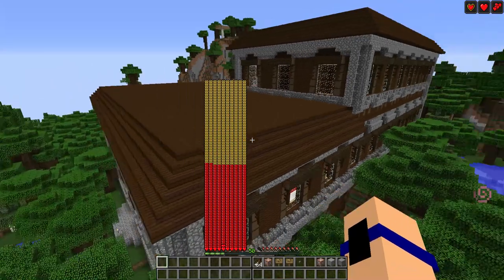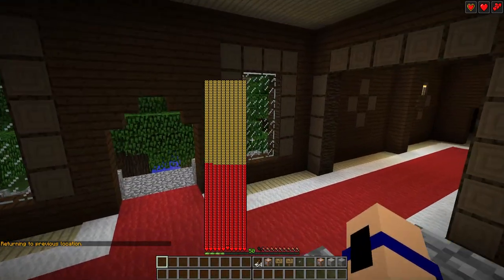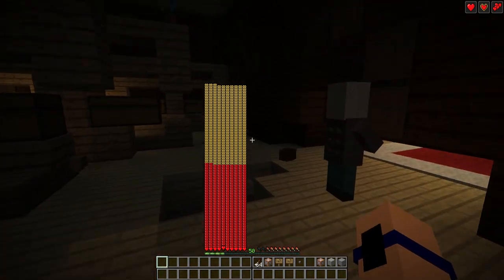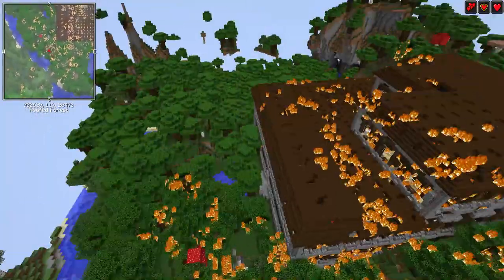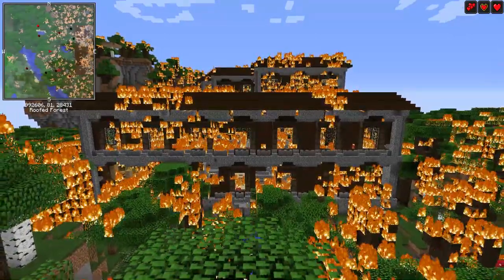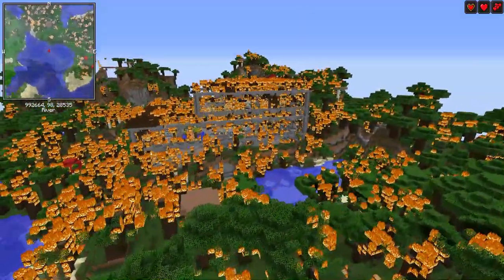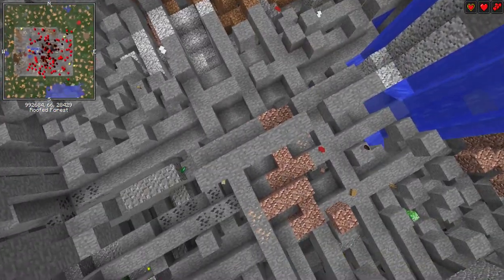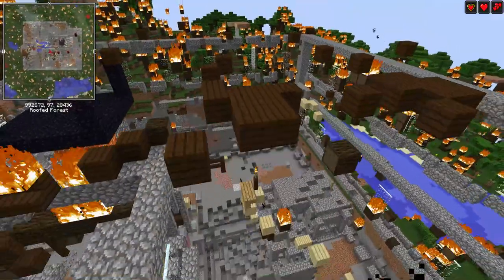GGv2 Super Weapon Test 5 (Anthills New Fully Developed Super Weapon) (Declassified)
this shows one of anthills newly designed Super Weapons out of an idea i had driving home from Walmart, like an actual tactical nuke GGv2 admits a giant Fire Ball Blast on objects in a 100 block radius, and causes massive entity damage in a 50 block radius (40 blocks is an instant kill) the test proves to be successful but how ever at the time needed work, this weapon has been in development for about a week and 1/2, again being one of many highly classified weapons being developed only two people were aware of it's development. play alpha factions ip is alphafactions.hopto.org